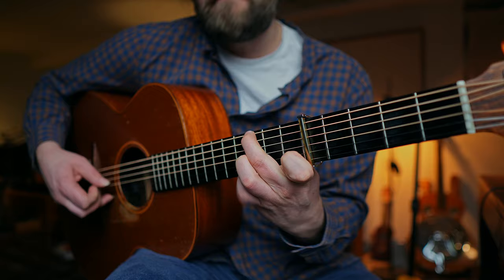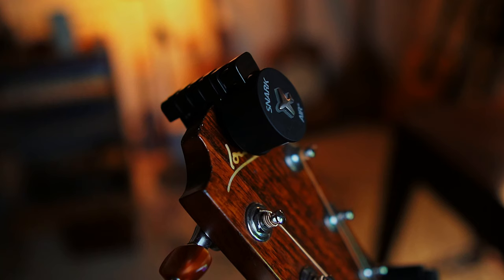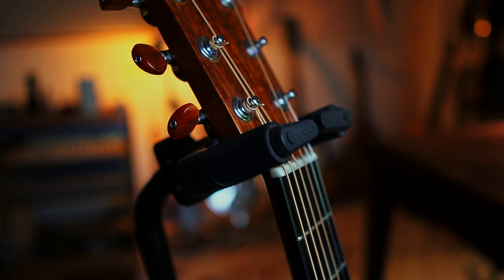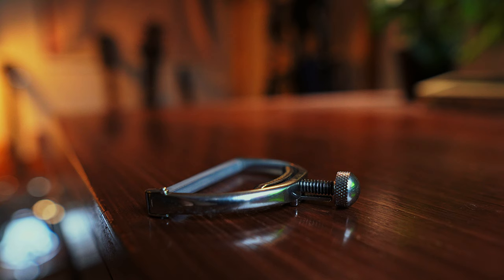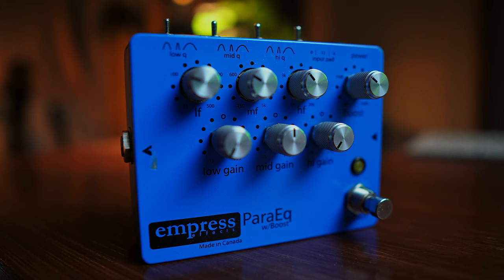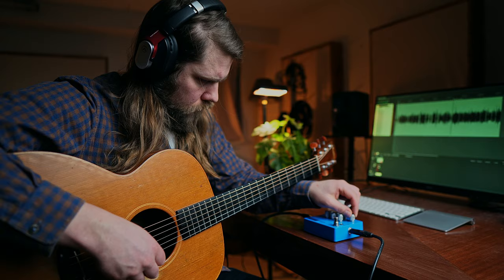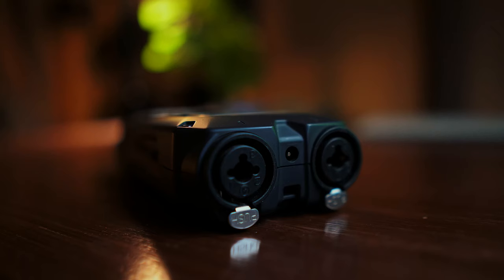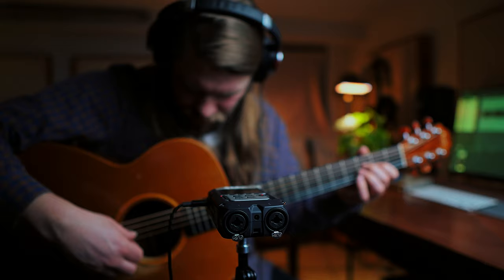My Top Five Acoustic Guitar Accessories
In this Video I'm talking about my Top Five Acoustic Guitar Accessories, I'm not sure if all of them count as accessories or not but I put them in there anyway!

1. Snark Air Tuner

2. Hercules Guitar Stand

3. Elliott Guitar Capo

4. Empress Para EQ

5. Zoom H4N Pro